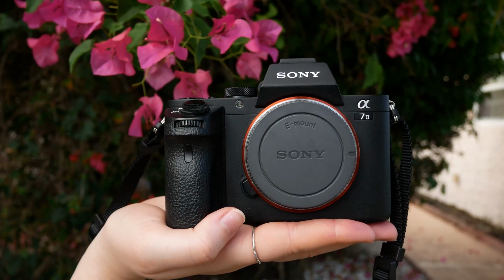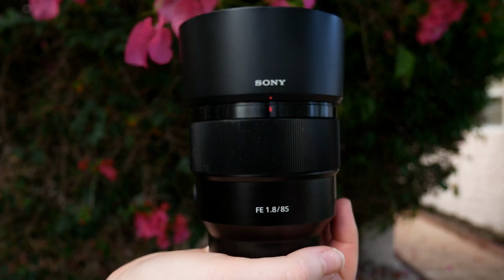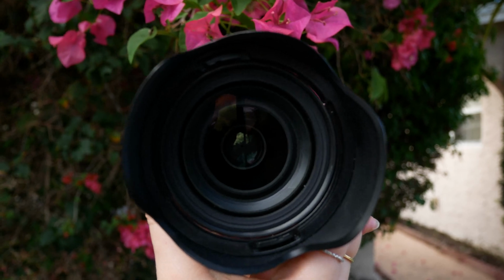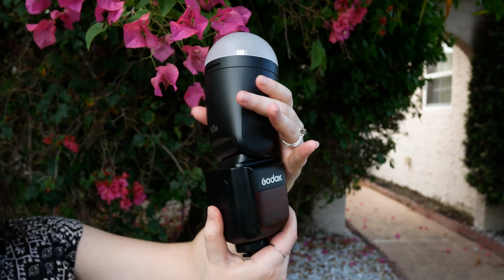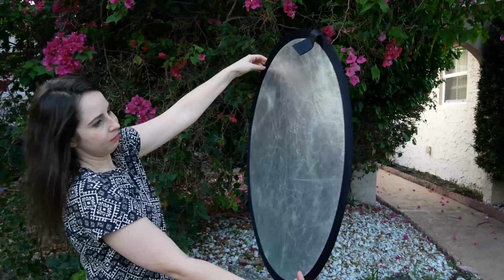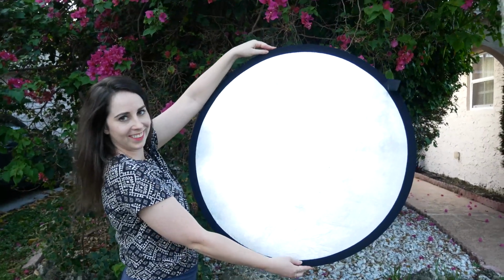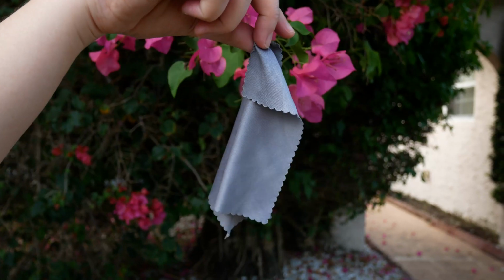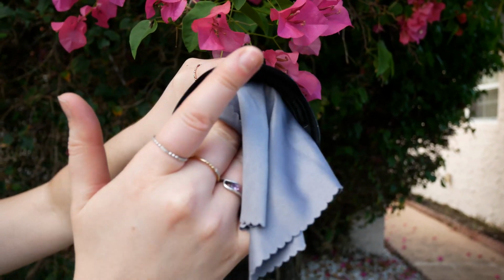What You Should Bring to an Engagement Shoot | Our Camera Gear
Today we're talking all about what we bring to our engagement shoots! We're going through all of the important camera gear we bring on our shoots and also some other fun items we bring.

Let us know, what are your must-haves for engagement shoots? What do you always bring?

♢ABOUT US♢
Hi! We're Michelle and Pete Fuentes. We're the husband and wife destination wedding & elopement photography & videography team behind Fuentes Photo & Film. We're based out of South Florida and we have a huge passion for capturing love stories in beautiful places for the playful, globetrotting, and madly in love.

Here on Youtube, we want to share the behind the scenes of our business: what equipment we use, how to work with your significant other, and wedding day tips for photographers and videographers. We also want to share our passion for what we do every day. We're SO fortunate to have found our passion and share it with each other. And, while it may not always be easy working with your partner, it's always fun!

Come join us on our journey!